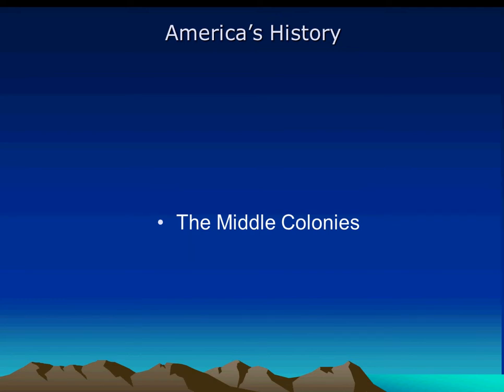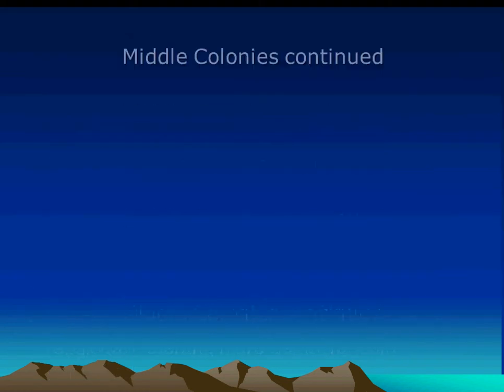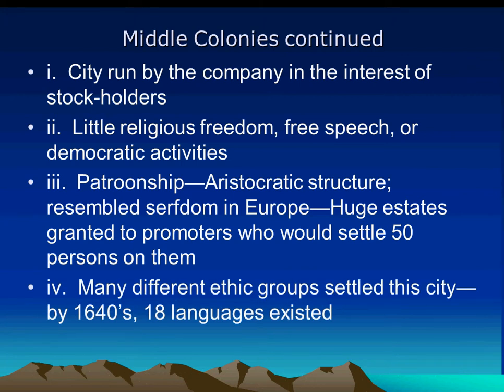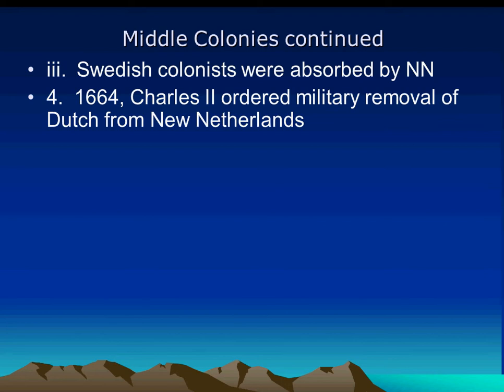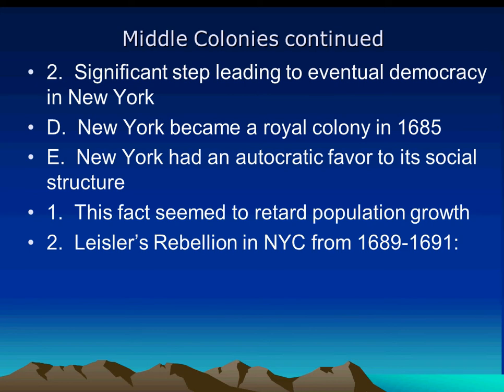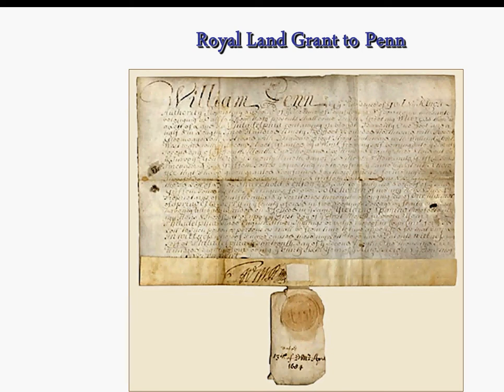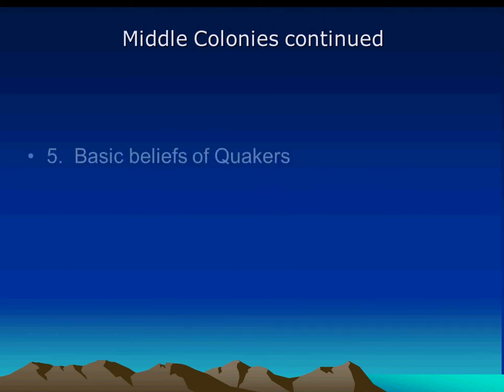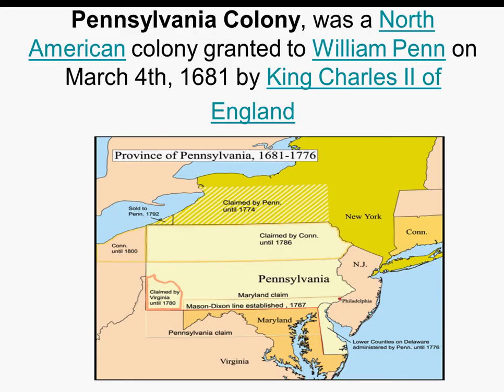Educational Videos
High School educational videos for AP World History and AP US History.